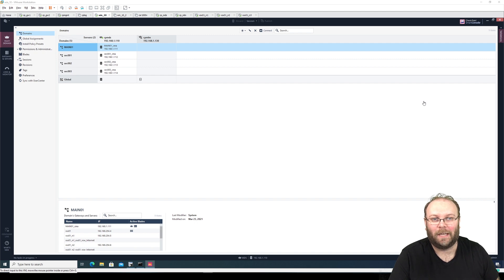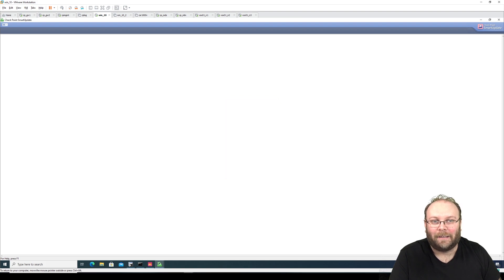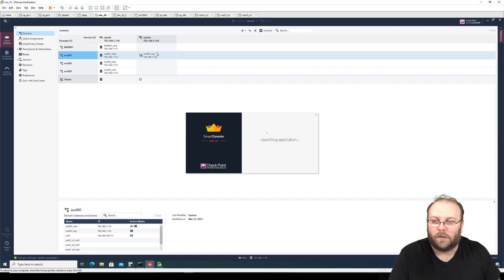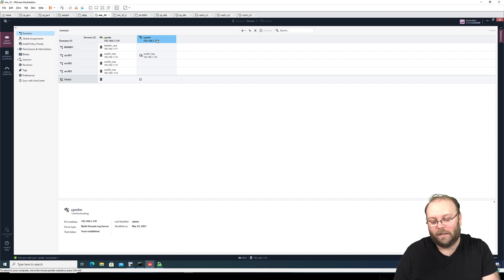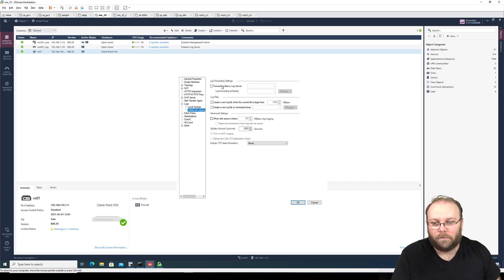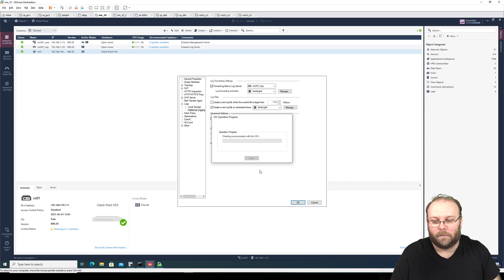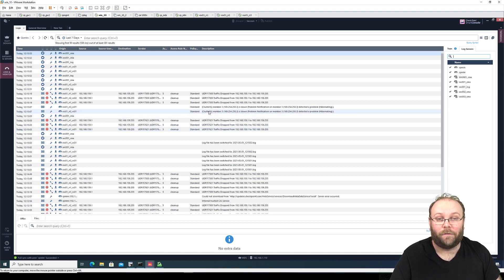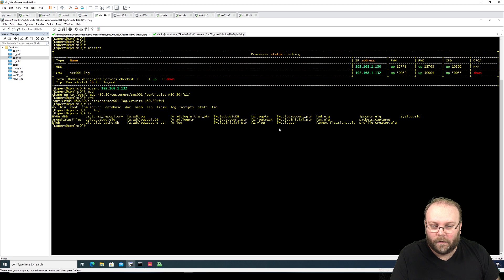Check Point MDS | R80.30 creating a CLM on a MLM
In this video we add a CLM to our MLM

Computer.
1TB NVMe SSD
8TB WD RED

Sony ZV-1